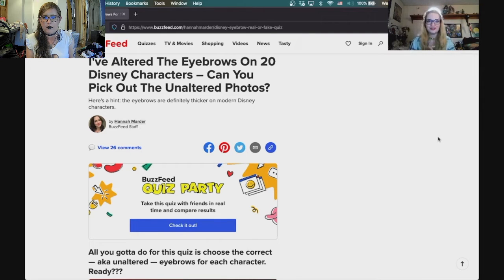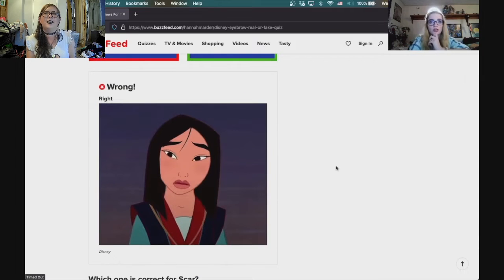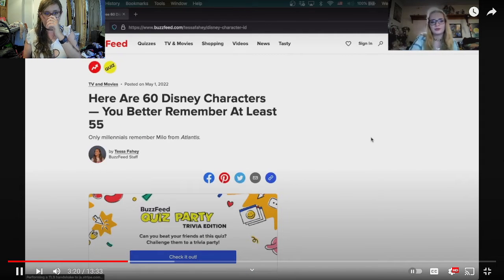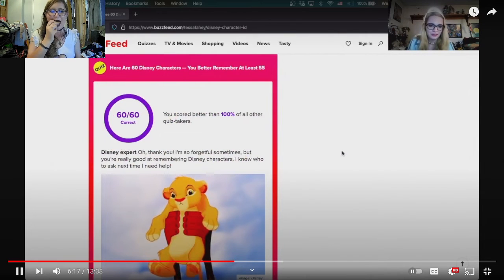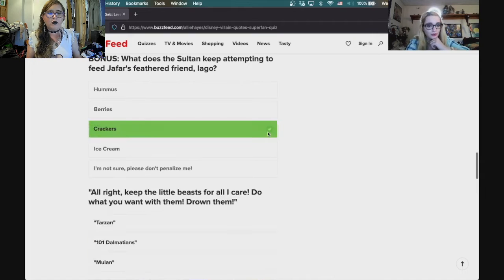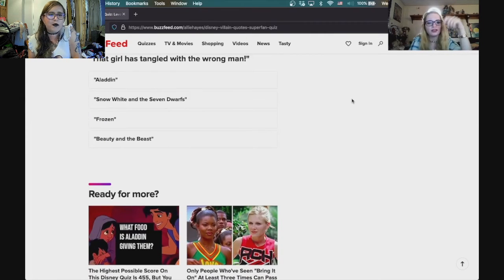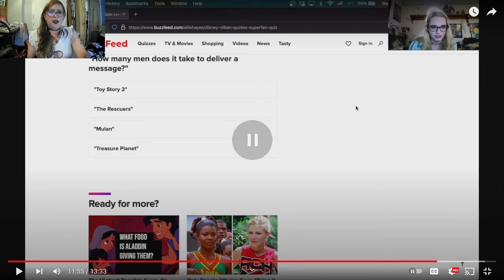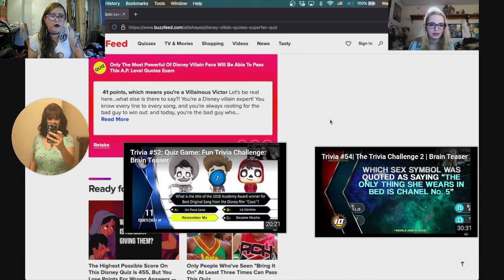Reacting to... "Quiz Trio|Part 6"